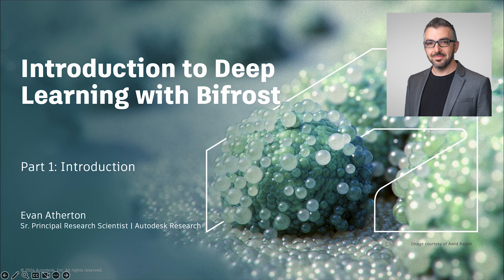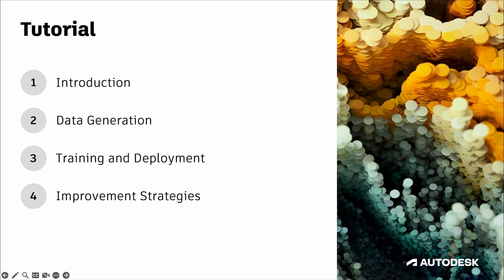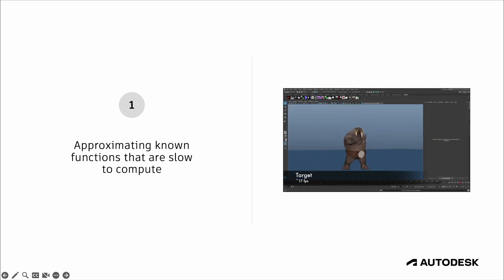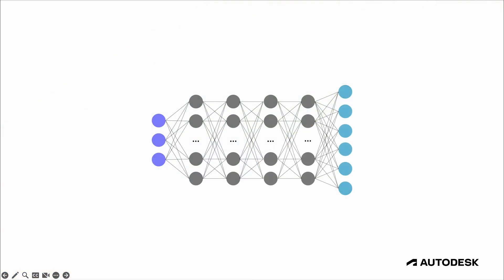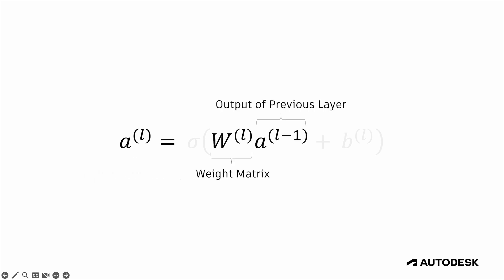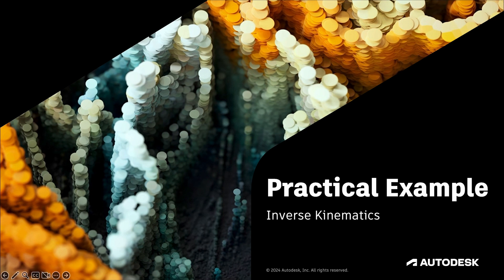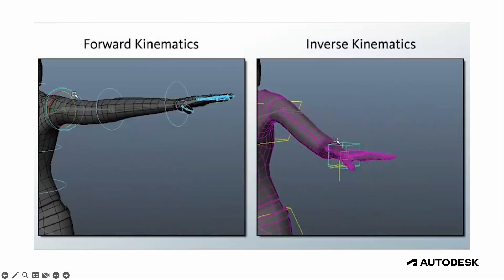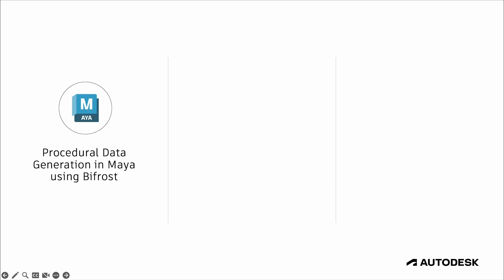Neural Nets for 3D CG: Machine Learning in Bifrost Part 1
Evan Atherton, Senior Principal Research Scientist at Autodesk, gives an overview of the new machine learning capabilities in Bifrost 2.12.0.0.

00:00 - Intro
01:48 - Motivation
04:47 - Intro to Deep Learning
07:17 - Practical Example
07:44 - Inverse Kinematics